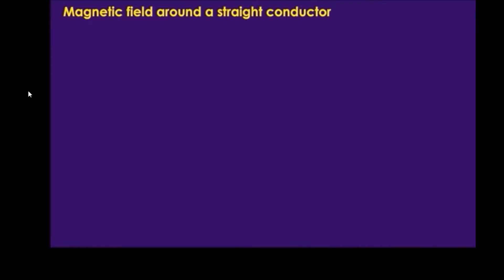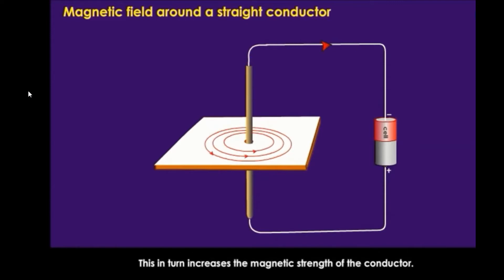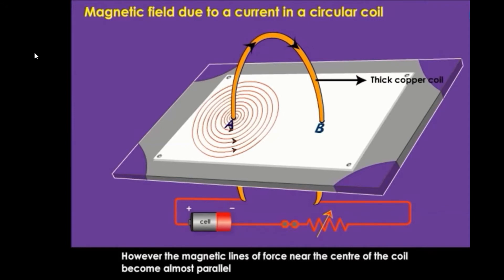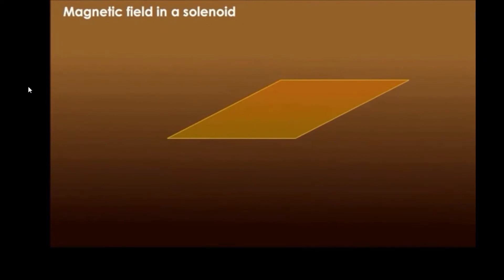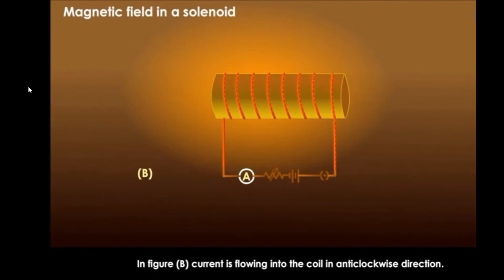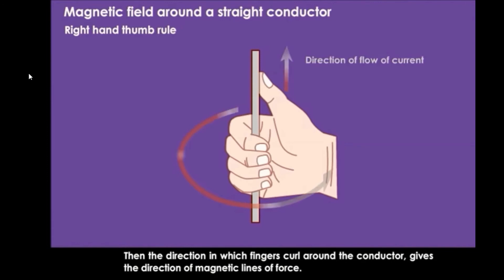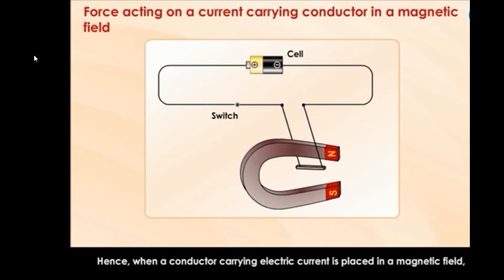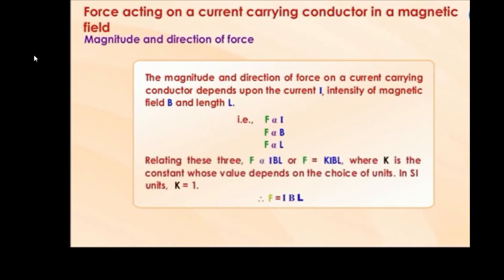MAGNETIC EFFECT OF ELECTRIC CURRENT (PART 2)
This video consists of explanation on magnetic field due to current carrying conductor .
1. Magnetic field due to a current through a straight conductor
2. Magnetic field due to a current through a circular loop
3. Magnetic field due to a current in a solenoid
4. Right hand thumb rule
5. Force on a current carrying conductor in a magnetic field
6. Fleming's left hand rule